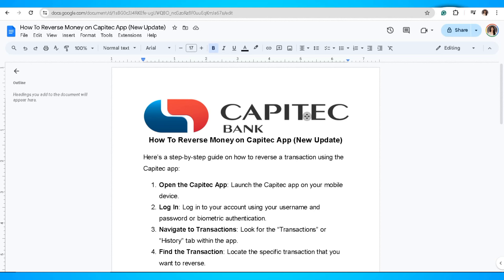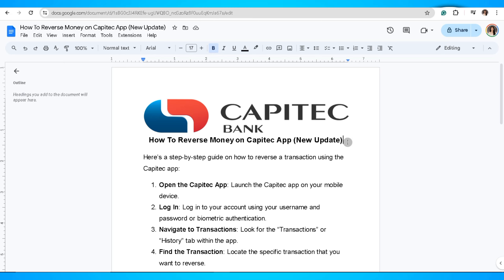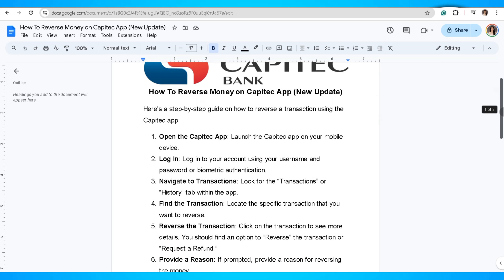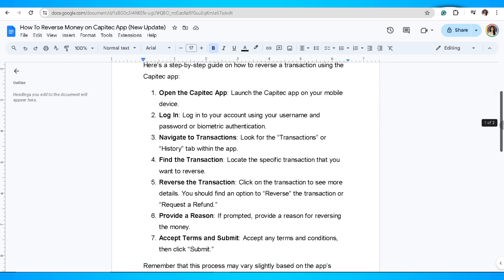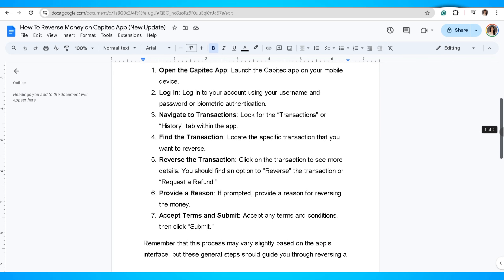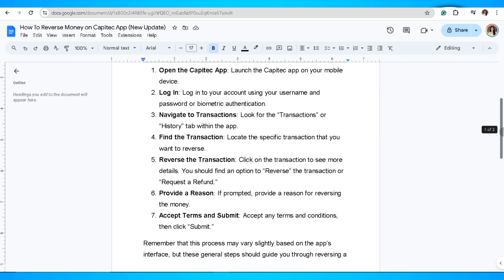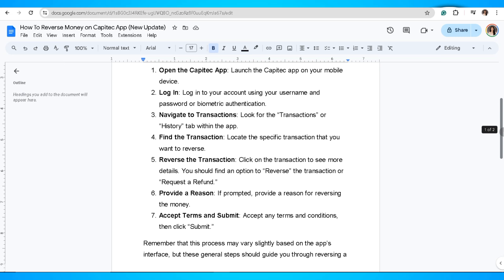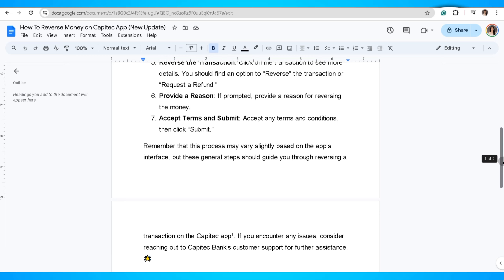How to Reverse Money on Capitec App (New Update)